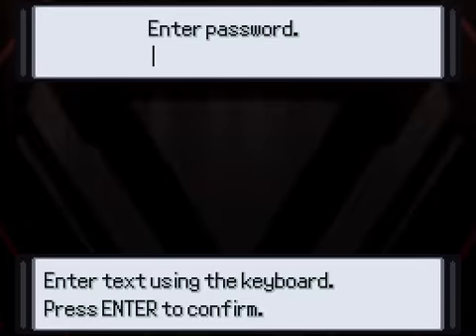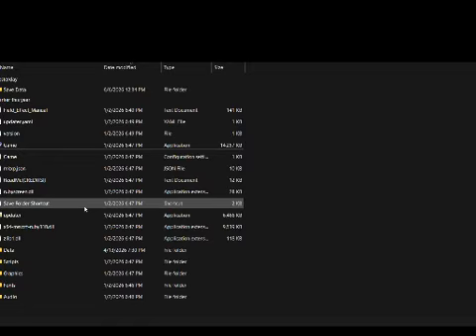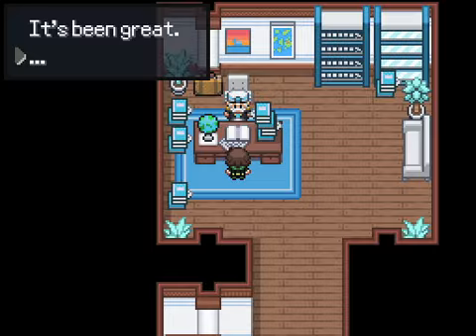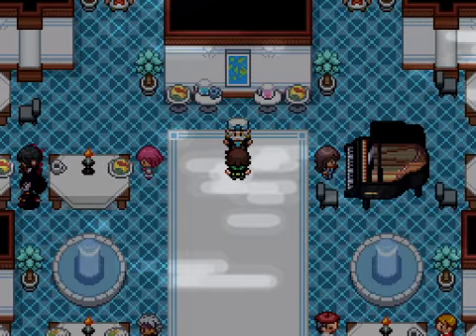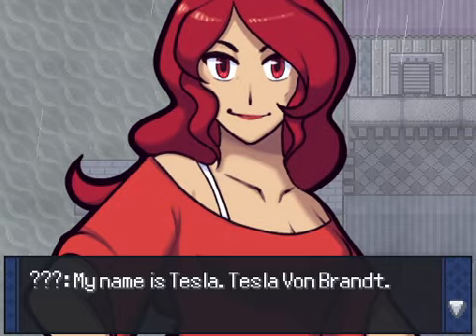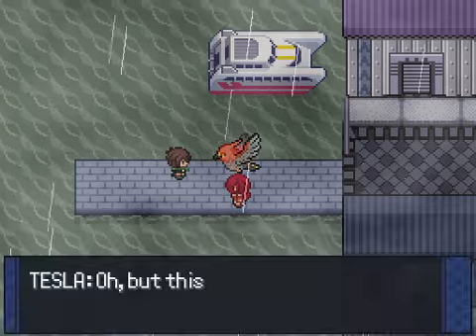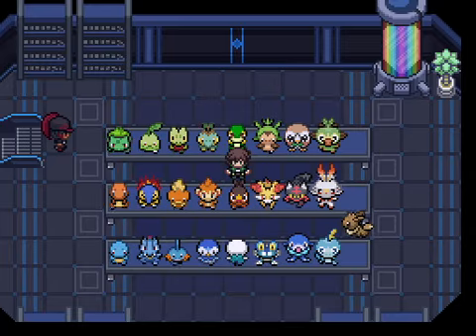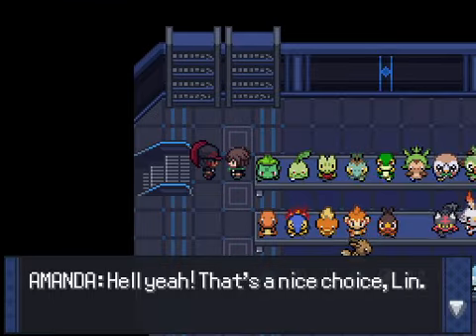Let's Play Pokémon Rejuvenation - Renegade Route: Part 1